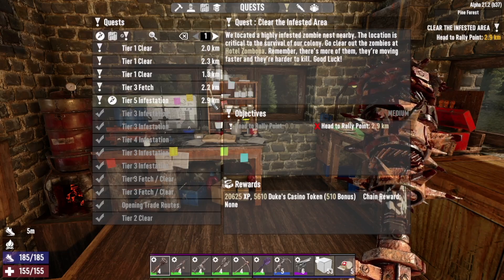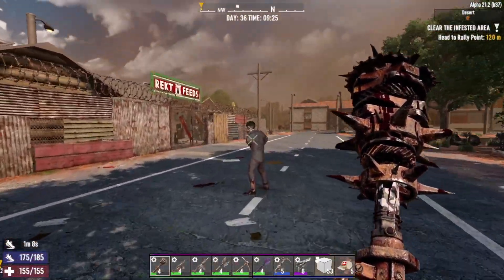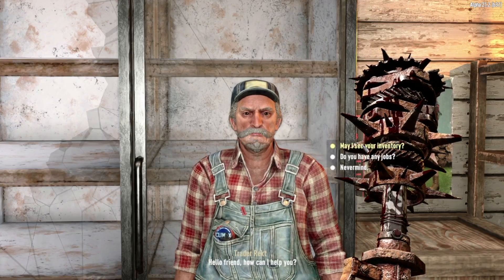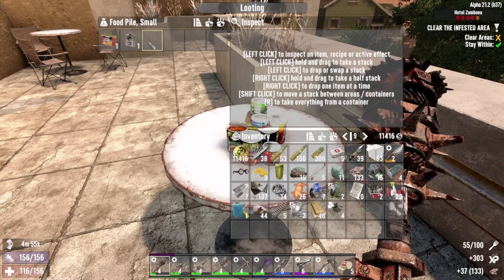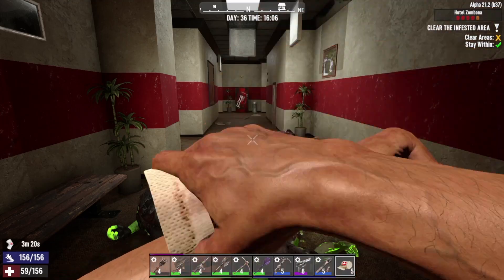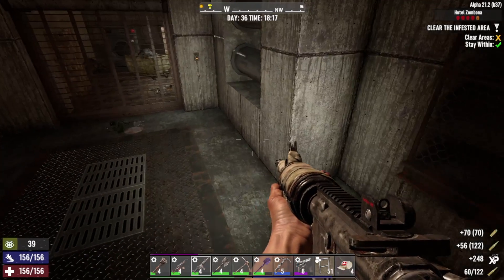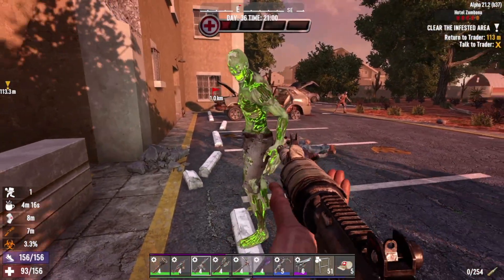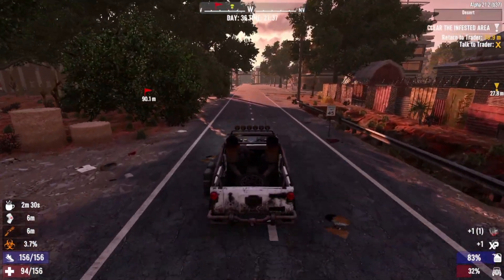7 Days to Die - DAY 36 - KRAKENS FERAL SENSE & CUSTOM MOD SERIES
7 Days to Die - DAY 36 - KRAKENS FERAL SENSE & CUSTOM MOD SERIES

Mod list:
Warrior Difficulty
Feral Sense
Craft from containers
Fuel waste system
Improved hordes
Sworking Stuff No sinks
Terics health bar